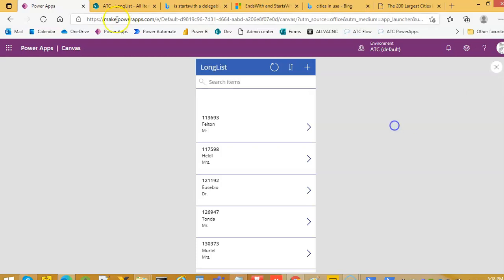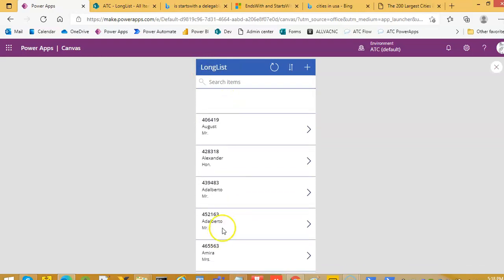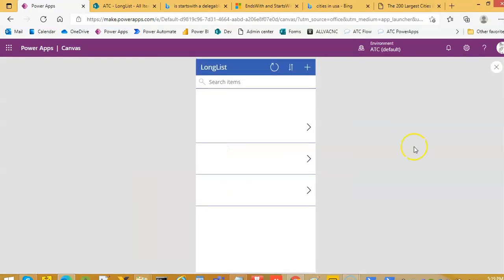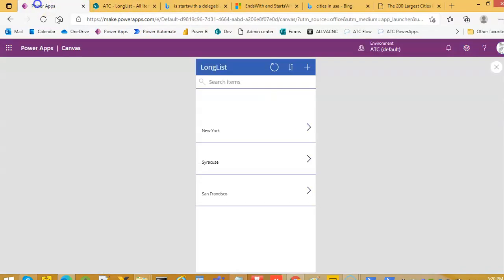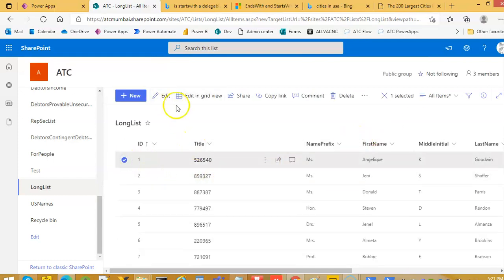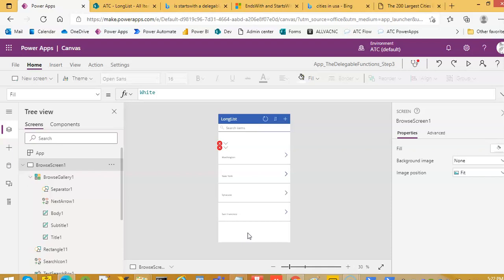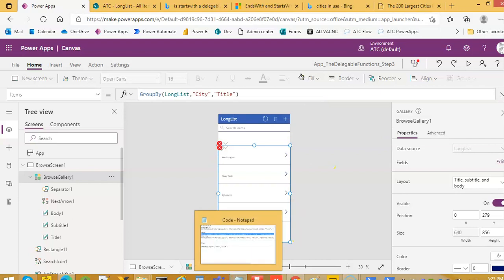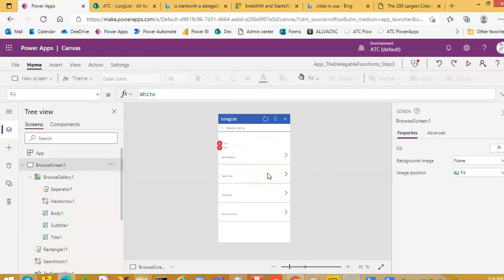Lesson153 - Delegable and Non Delegable Functions Group By - Power Apps 1000 Videos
Description - This Video Covers Delegable and Non Delegable Functions Group By